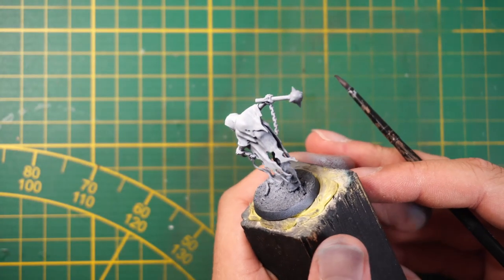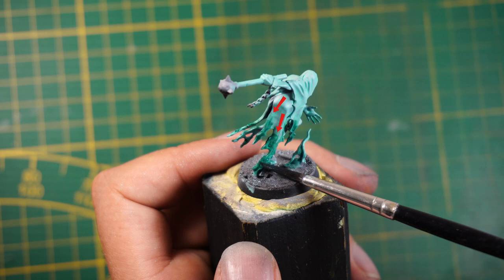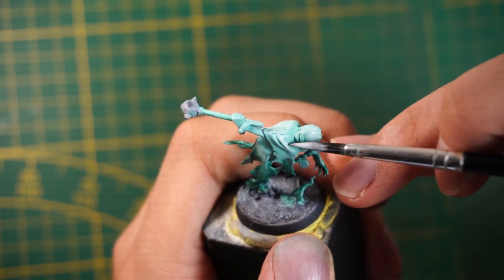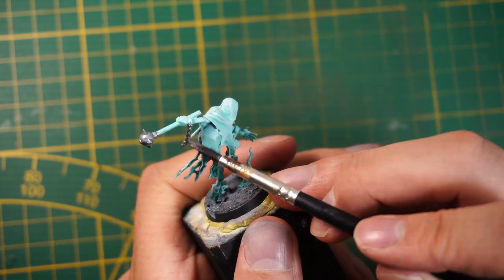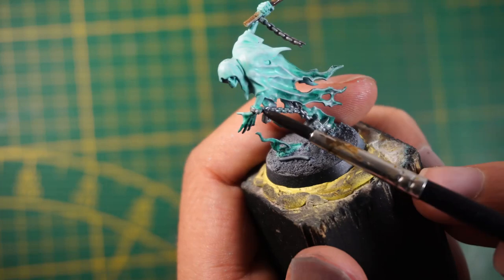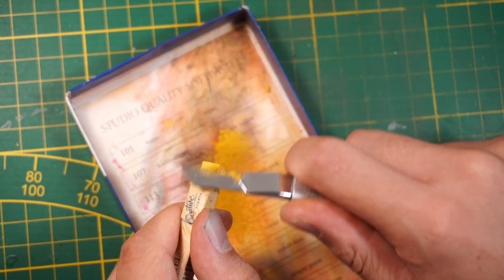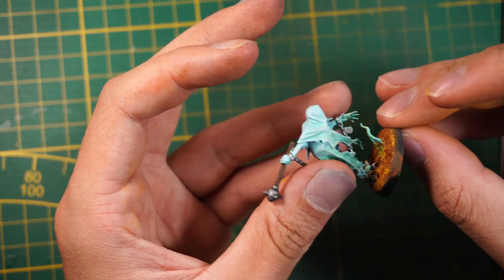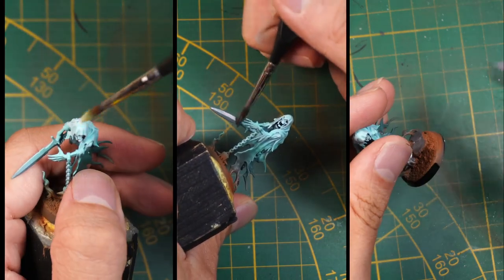EASIEST and FASTEST way to SPEED PAINT a NIGHTHAUNT ARMY ?!?! (Brush and Airbrush version).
This painting tutorial will help you paint your ageofsigmar death model faster so you can put them on the gaming table ! There is a brush and airbrush version.

/paint_may_minis

The tool i used in this video :
Dollarstore brush (because we aint breaking the bank)
Acrylics paints, anybrand will do as long as it is for miniature
Budget compressor and airbrush
Soft pastels from your nephew, because we know he will never use them...
Paint Pigment
Airbrush thinner

Tell me if you are more interested in painting tutos or diorama/terrain building stuff ?